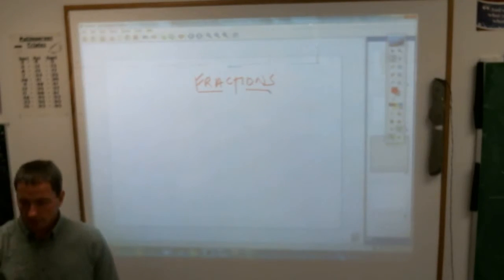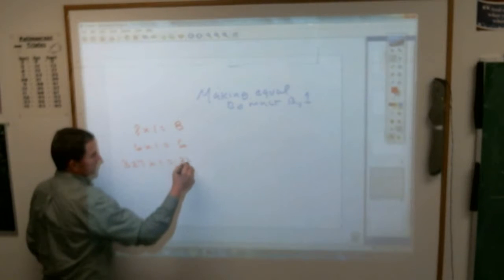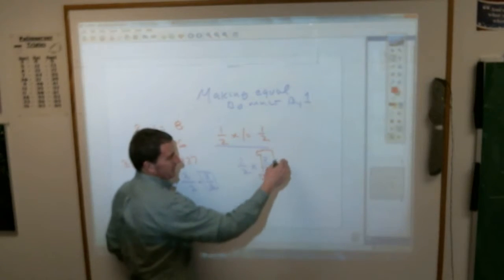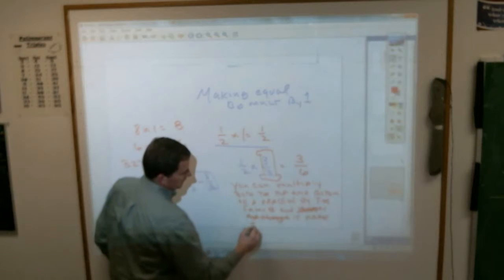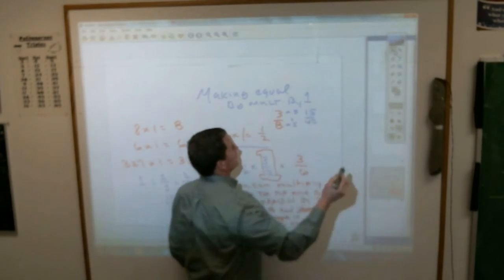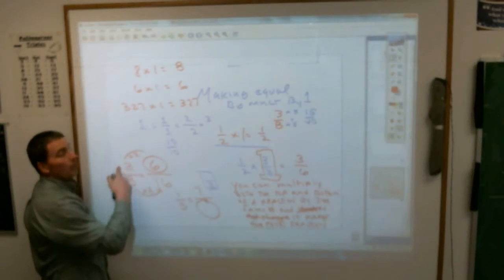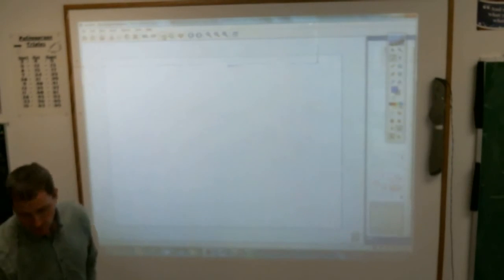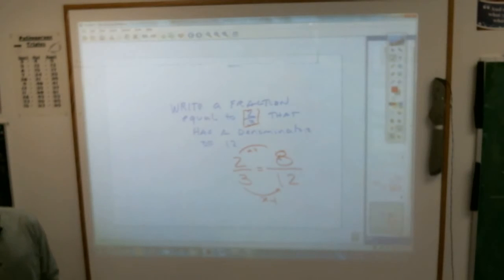5 LESSON 79 Equal Fractions